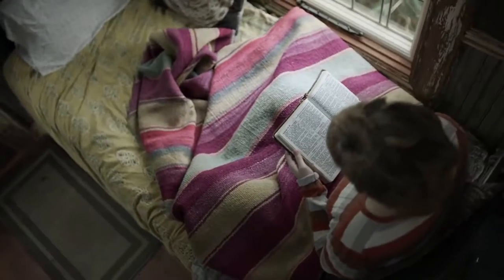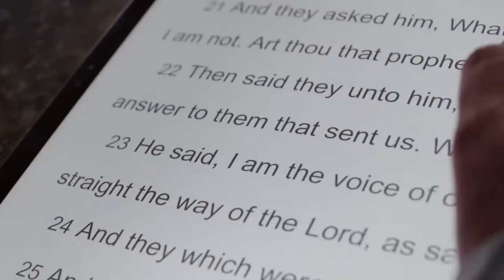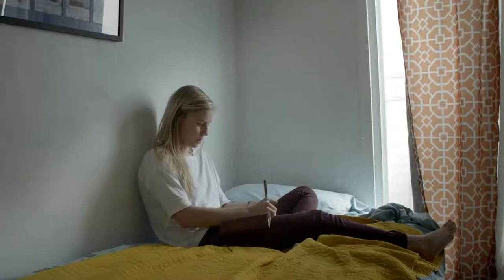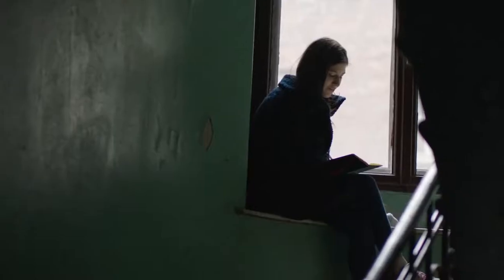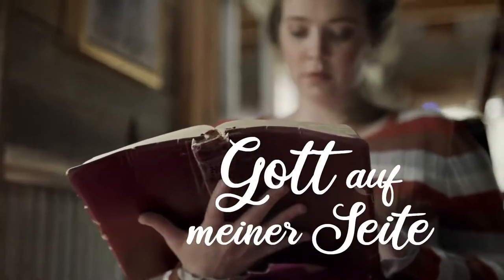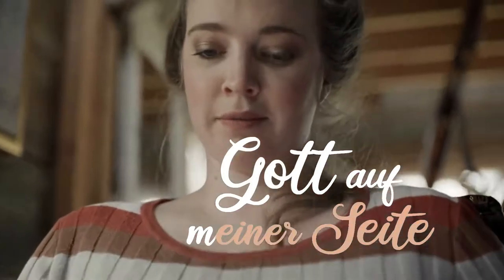Gott auf (m)einer Seite: 2. Mose 25:14-25:37